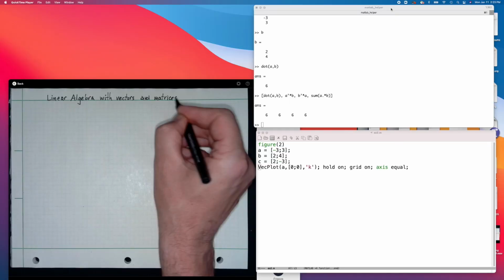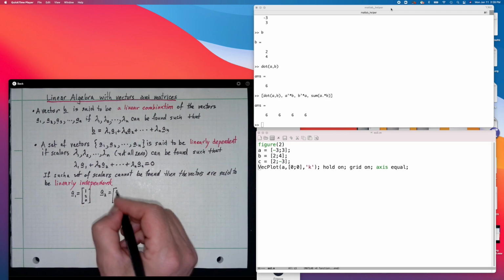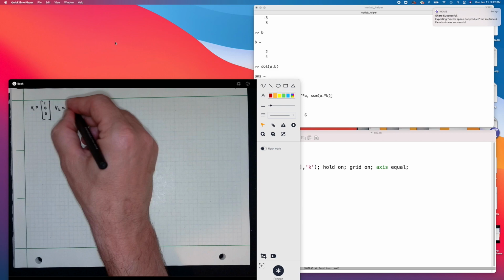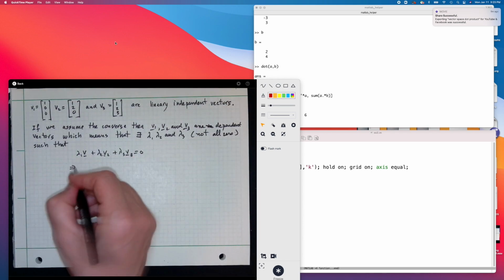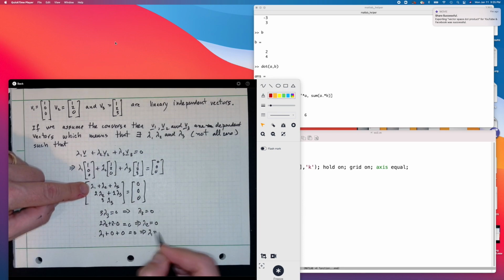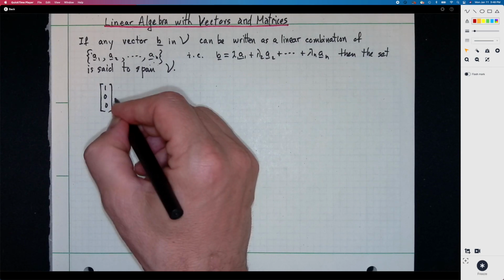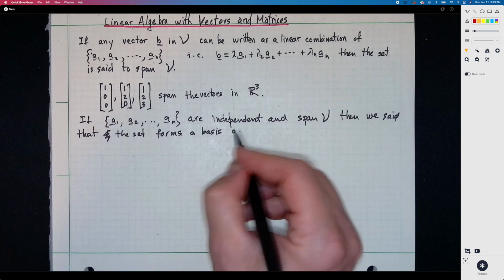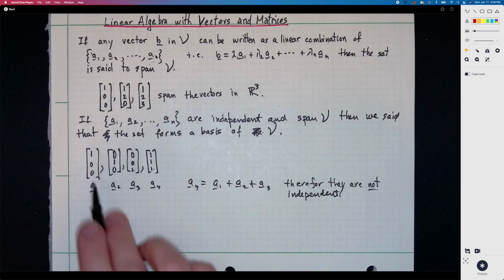ESS 212 Lec2 Part 3